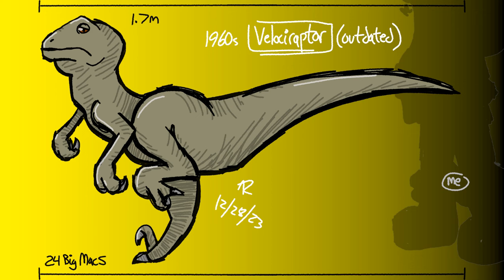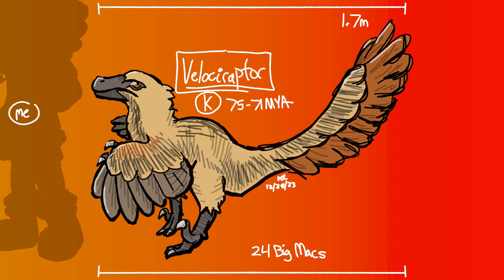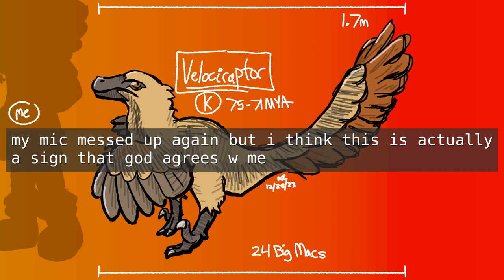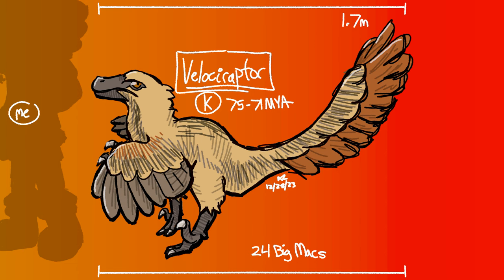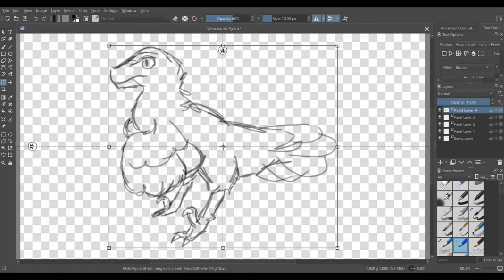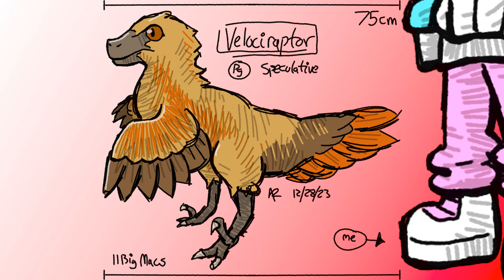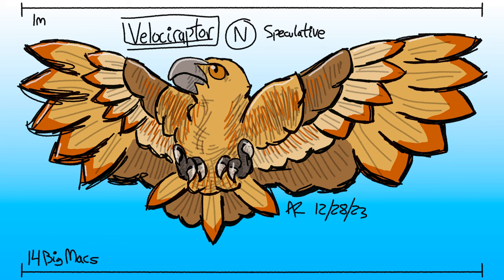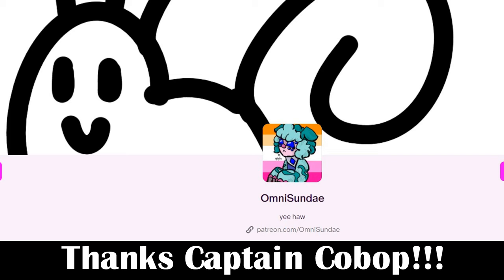History of Velociraptors and What If They Survived?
All art is by me, and the music is Driftveil City and Lacunosa Town from Pokemon Black and White

My main source was wikipedia on this one, but I had some other sources:

00:00 - Intro
00:30 - Outdated
01:36 - Accurate
03:40 - Paleogene
05:20 - Neogene